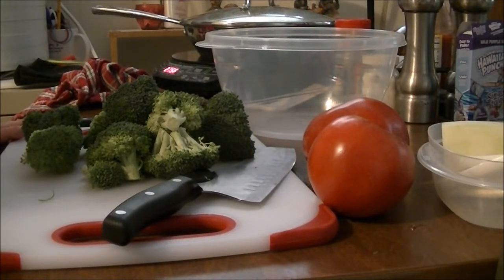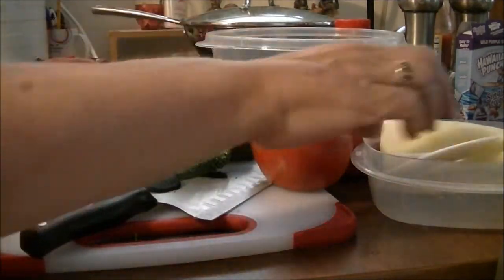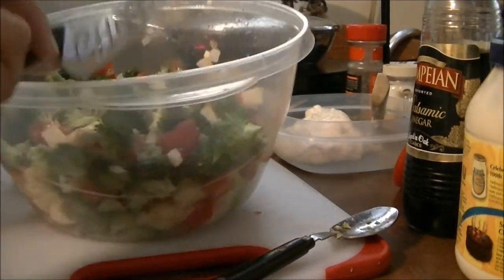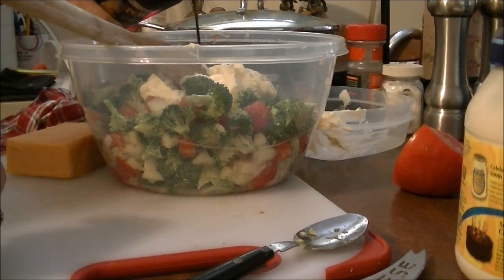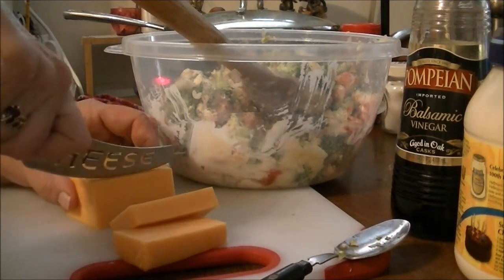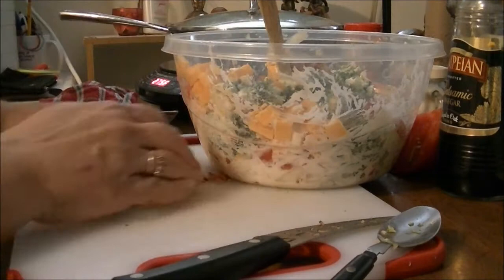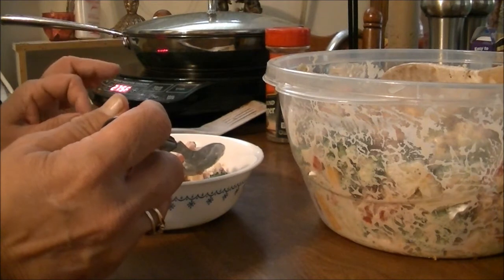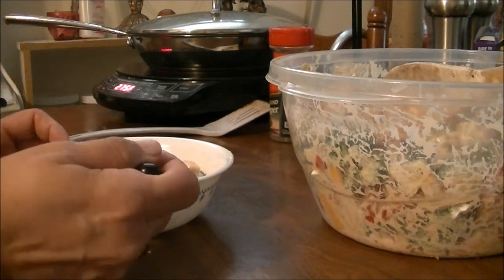My Homemade Broccoli Salad with Cucumbers, Mayonnaise, Tomatoes, Cheese, Balsamic Vinegar and Onions